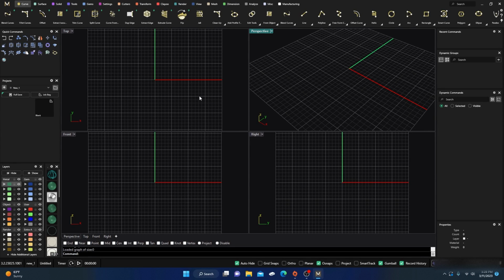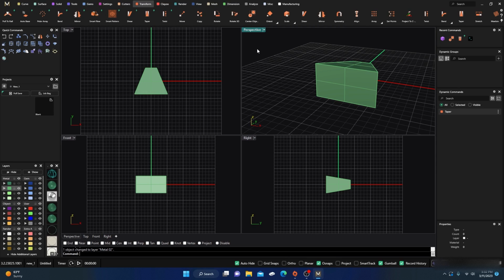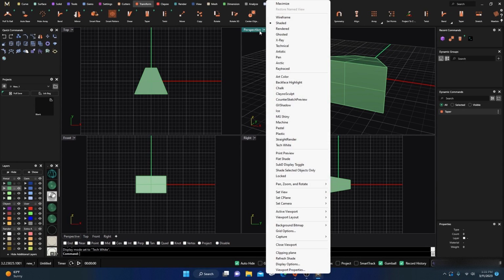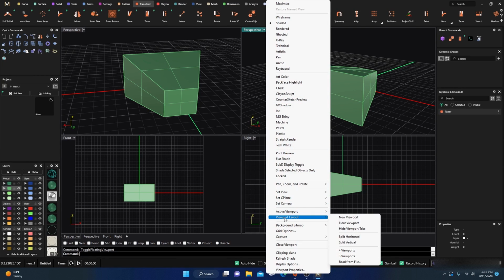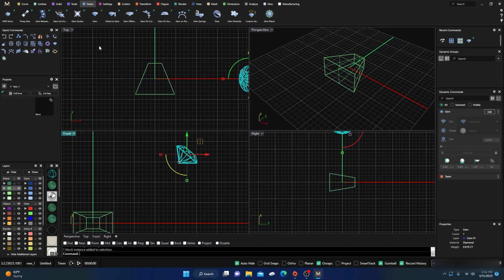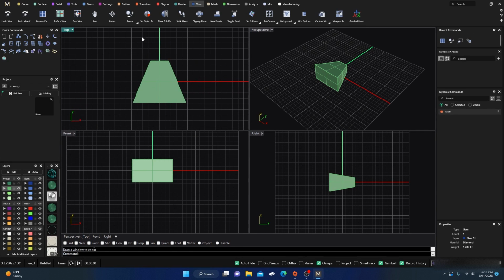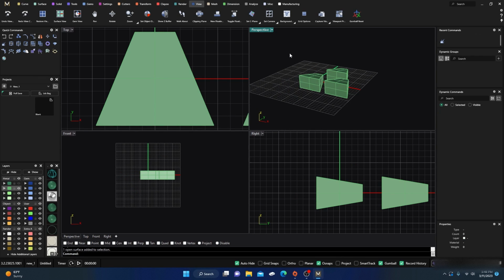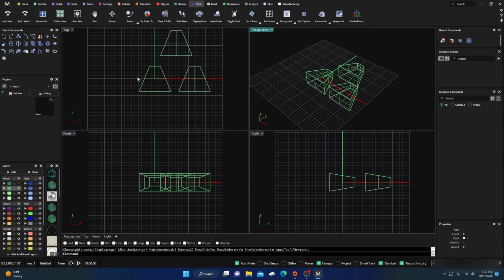MatirxGold Beginner Series Viewports, Grids, Zoom Commands and Gem View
This is part two of the Beginner Series. In this video we will look at way to view items and set up the viewports, modifying the Grid, the Zoom commands and the Gem view. I will be uploading to the Beginner Series as well as more advanced content off and on going back and forth to offer the most content for all viewers. I hope you find the content useful and helpful in your designing endeavors. Appreciate all your support for the cannel.